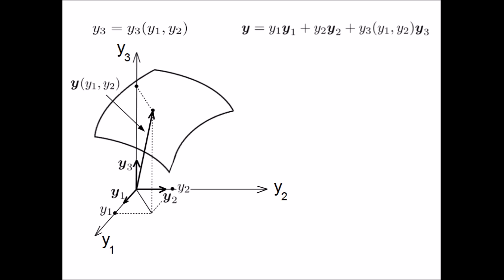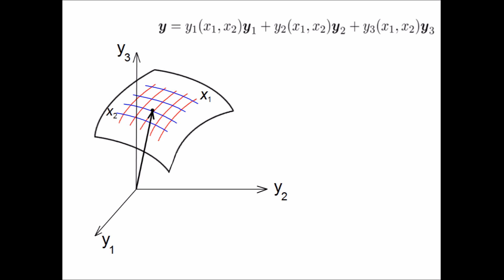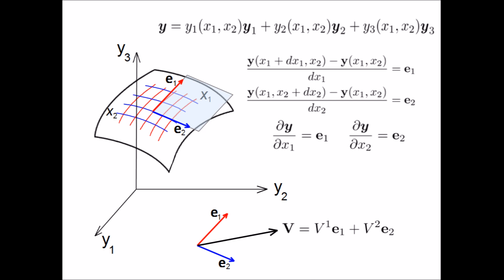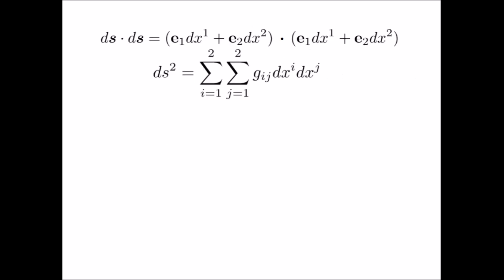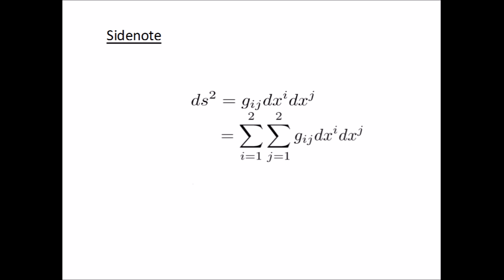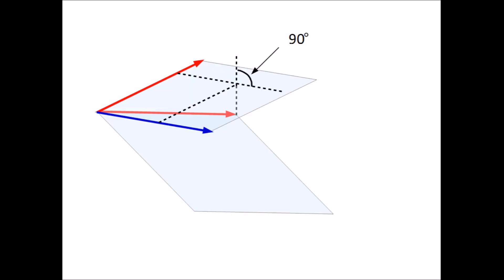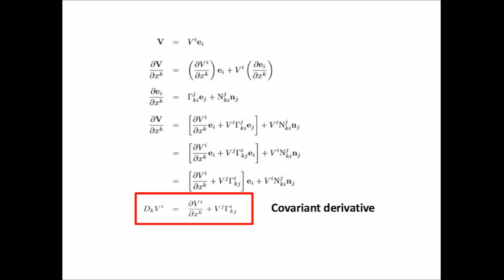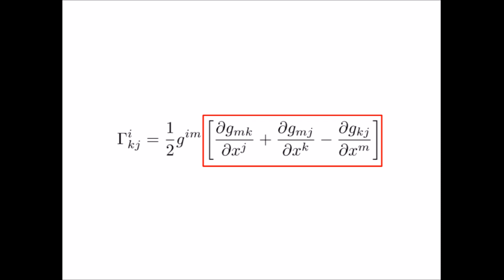Riemann geometry -- covariant derivative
For more details on this subject, you can download the first chapter of my book

In this video I attempt to explain what a covariant derivative is and why it is useful in the mathematics of curved surfaces. I try to do this using as many visual arguments as possible; however, some knowledge of differential calculus on the part of the viewer is necessary.